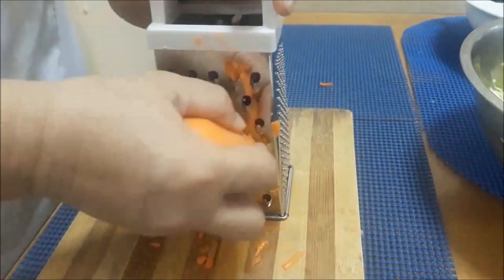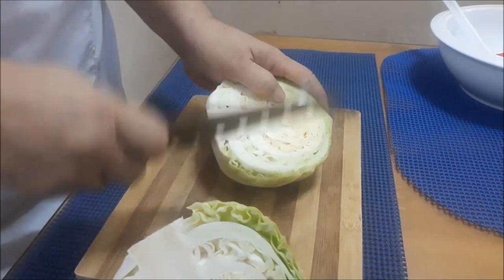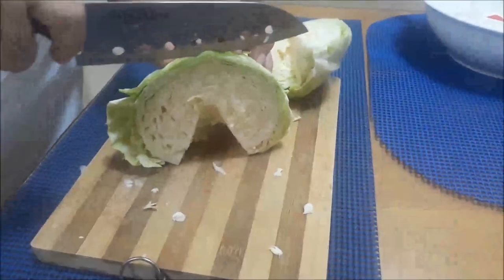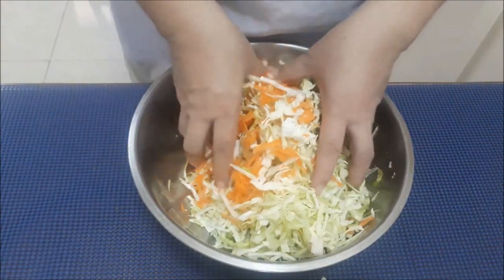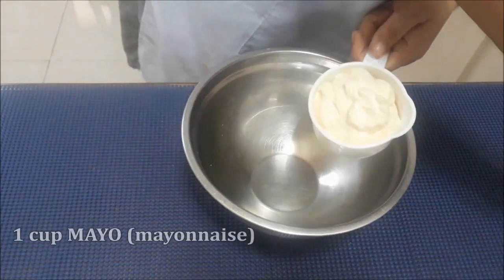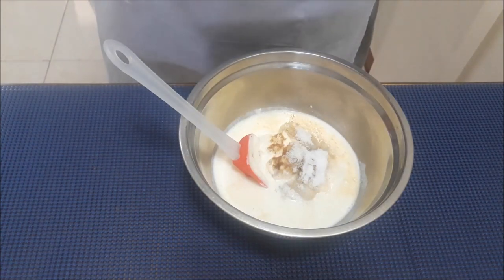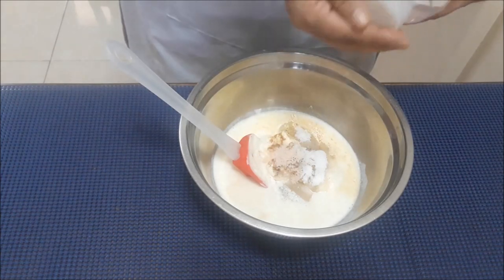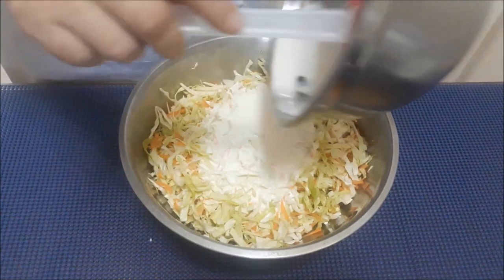Easy HOMEMADE COLESLAW NEGOSYO TIPS and IDEAS KUMIKITANG KABUHAYAN Longer LIFESPAN in the chiller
COLESLAW has been a favorite ingredient from a simple combination of vegerables and cream dressing.